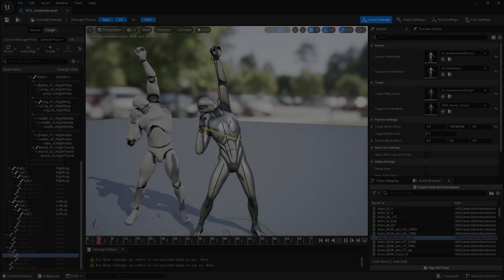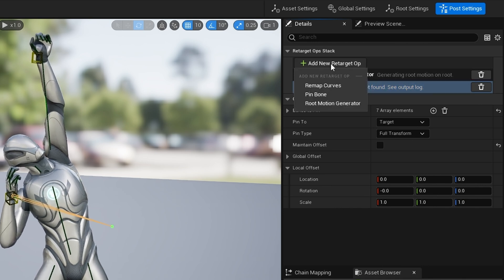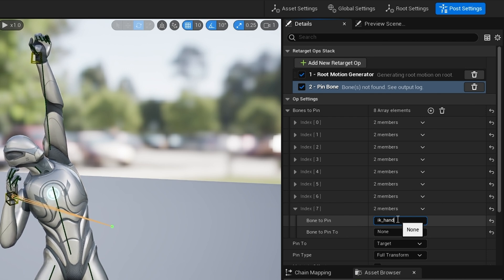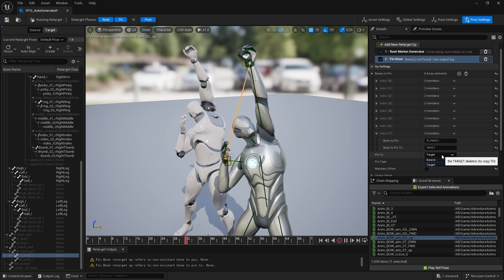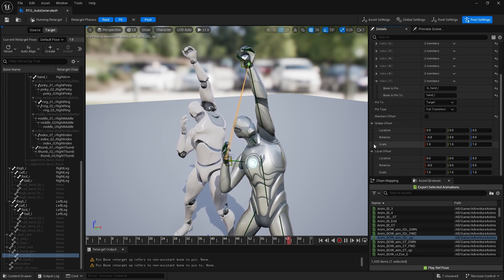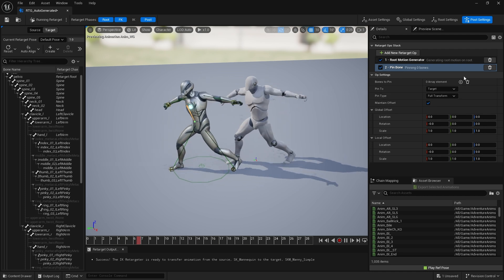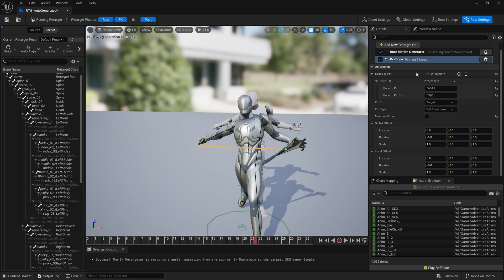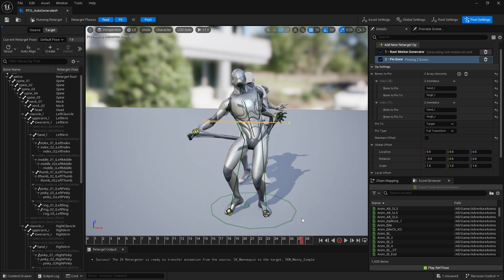Quick Tip: Bone Pinning & IK Bones in IK Retargeter - Unreal Engine 5.4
In this video, I'll be sharing a quick and easy tip on how to master bone pinning and IK bones using the IK Retargeter.